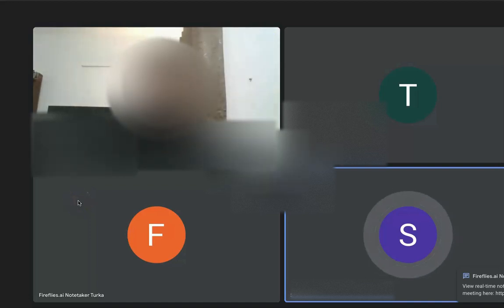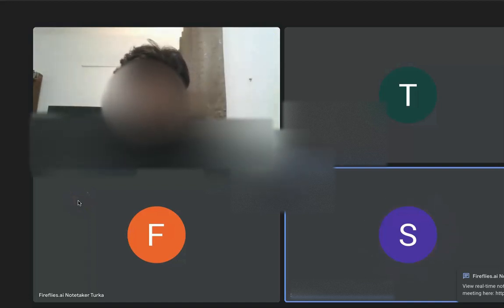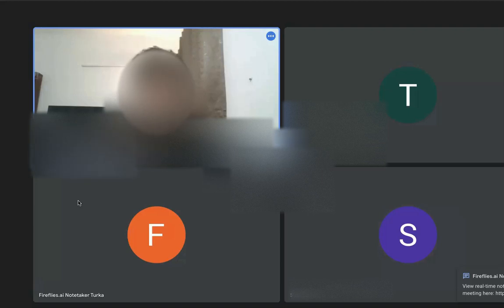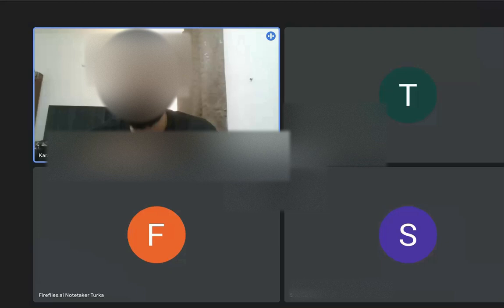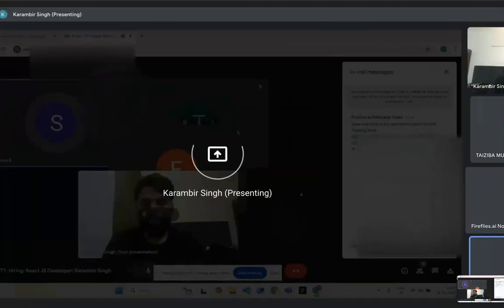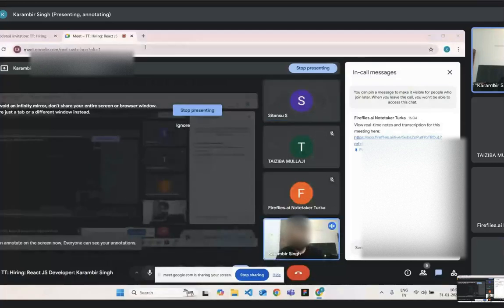React js Live Interview 6 Mastering Core Concepts and Advanced JS Questions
React Live Interview #6 : Master Core Concepts & Tackle Advanced JavaScript Questions

Are you preparing for your next React.js developer interview? This video is your ultimate guide! Dive into React.js Live Interview #3 as we break down core React concepts and tackle challenging JavaScript interview questions with expert solutions.

Topics Covered:
1️⃣ Hoisting in JavaScript:

What is hoisting, and how does it impact variable and function declarations?
Explore the differences between var, let, and const.
2️⃣ Event Loop Explained:

Understand how JavaScript handles asynchronous tasks.
Decode microtasks, macrotasks, and the precedence between Promise and setTimeout.
3️⃣ setTimeout vs. setInterval:

Learn the nuances and ideal use cases for these timer functions.
4️⃣ Top ES6 Features for Developers:

Practical examples of arrow functions, destructuring, template literals, and more.
What You’ll Gain:
✅ React.js Interview Mastery: Solidify your knowledge of React fundamentals and debugging techniques.
✅ Live Problem Solving: Watch real-time coding exercises and learn practical approaches.
✅ Pro Tips for Interview Success: Stand out with confidence and preparation.